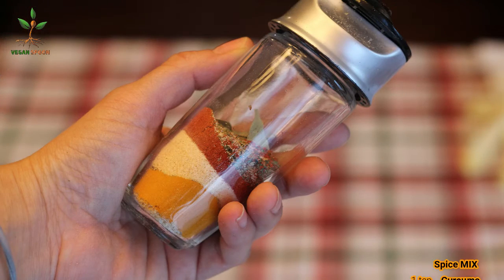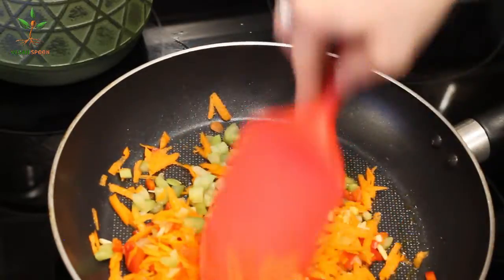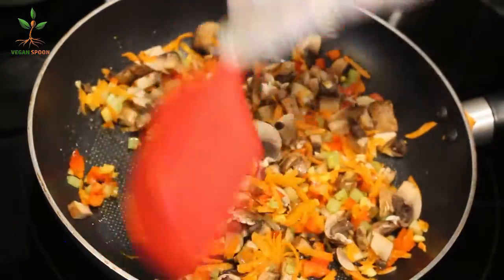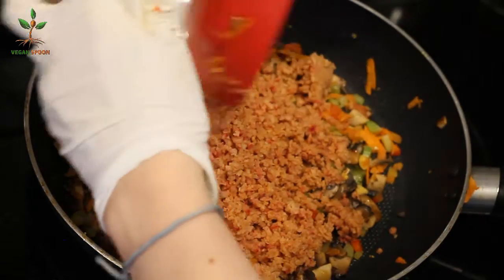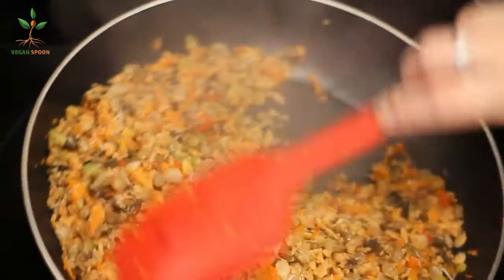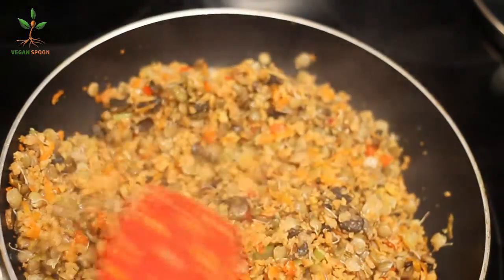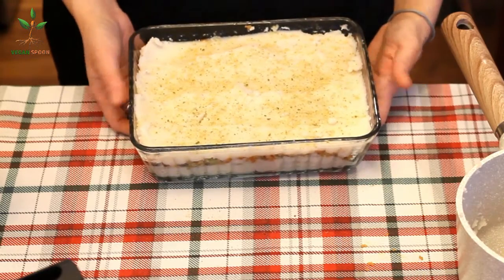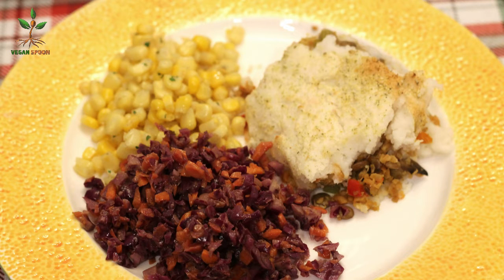💚 Sprouted lentils Shepherd's Pie Recipe | Vegan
👋 Welcome back to the channel, WATCH VIDEO ON HD

For the Shepherd's Pie you will need:
👉 3 cloves garlic minced
👉1 / 2 to 1 tsp  oil
👉 1 to 2 tablespoons of spice mix (below is the recipe) *
👉 1 chopped celery stick
👉 1/4 red pepper chopped
👉 1 grated carrot
👉 5 chopped mushrooms
👉 1 tz soy meat  aka TVP (OPTIONAL) **
👉 1 cups sprouted lentils
👉 2 tsp salt (add more if you wish)
Saute the first 7 ingredients and cook over medium low heat. Once cooked we add the lentils, and soy meat, mix and cook covered for about 5 mins, mixing occasionally.
Once cooked, we turn to an oiled baking dish and add half of the mashed potatoes, add the "vegan meat" we have made and cover with the remaining mashed potatoes.
In a preheated oven at 180C-190C (350F-350F), we will put the Shepherd's Pie and bake for 15 to 20 mins, or until golden brown.
*My Spice Mix
 👉1 tbsp Parsley dried
 👉1 tbsp Dry oregano
 👉 3-4 chopped bay leaves
Mix everything in a bowl and then put in a spice jar.

** SOY MEAT
👉 1/2 cup dehydrated soy (TVP)
👉 1 cup boiling water
👉 1 tsp spice mix
Mix everything in a bowl, COVER (very important) and let the water be absorbed by the soy, it taked around  5-10 minutes.